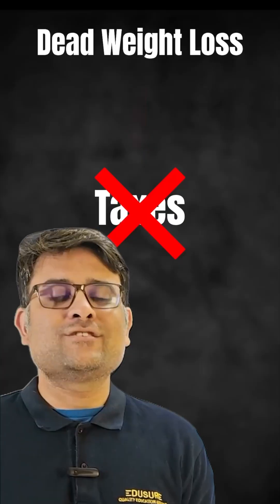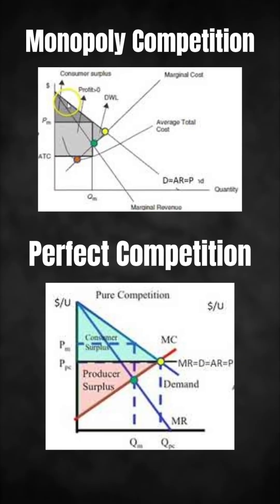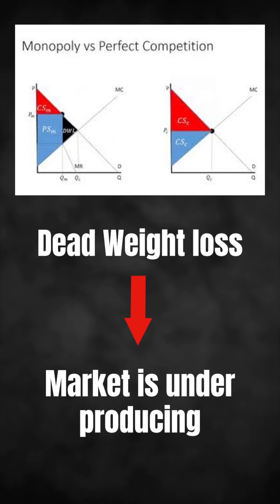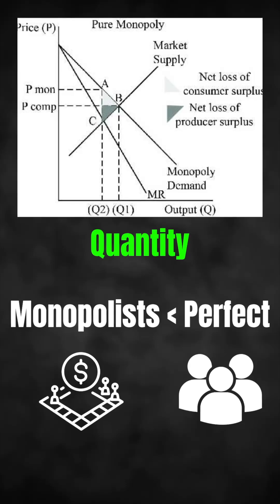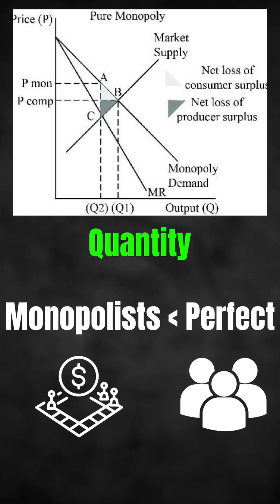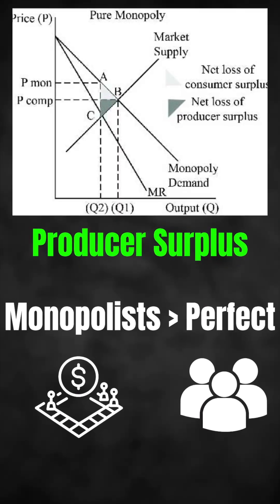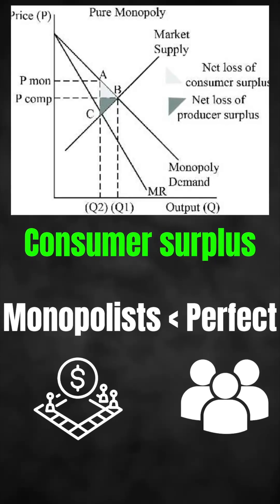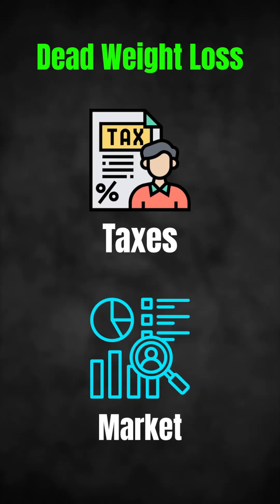Deadweight Loss Explained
Deadweight Loss Explained | Microeconomics

 Want to understand Deadweight Loss in Economics? This short video breaks down this key microeconomics concept in a simple, easy-to-grasp way. Perfect for students, self-learners, and anyone curious about Economics.